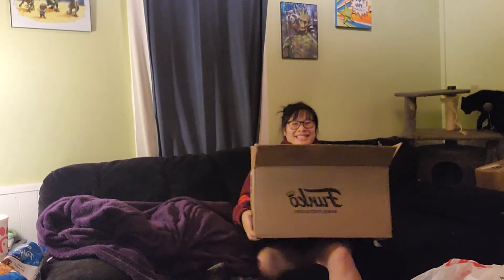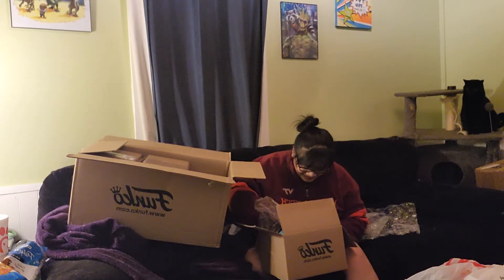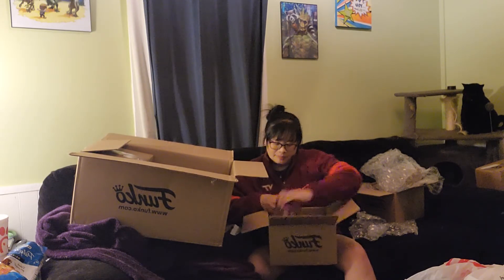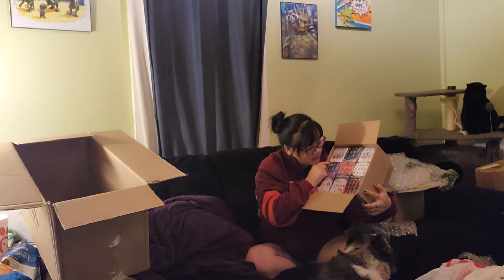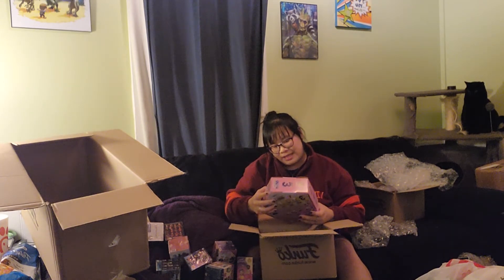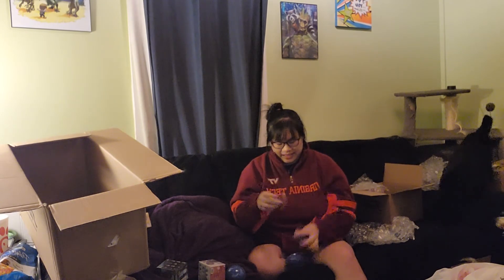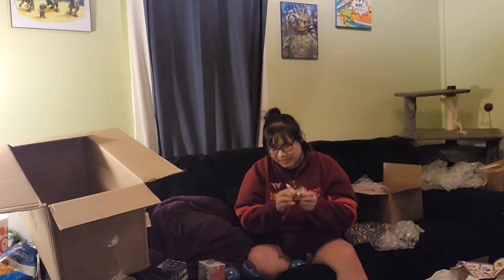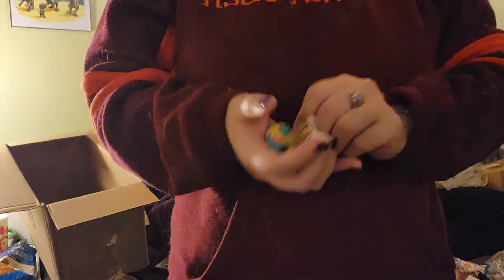Funko PR PACKAGE Unboxing!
THANK YOU SOOOOOOOO MUCH @OriginalFunko
I am SO EXCITED to open all this!!